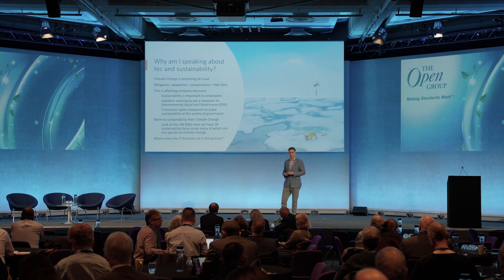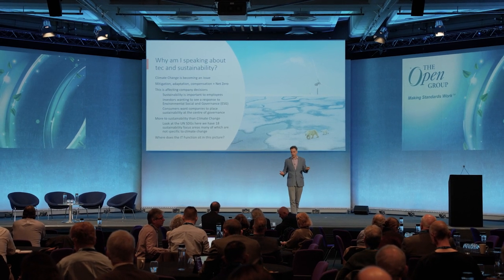EA for Sustainability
In this video, Jim Hietala, VP, Sustainability & Market Development at The Open Group talks about Sustainability within Enterprise Architecture, and how can organizations stitch together IT systems to achieve sustainable business objectives.

The Open Footprint™ Forum will create a common model for footprint-related data covering all types of emissions, consumptions (e.g., water, land, energy), and base calculations to normalize and aggregate data.